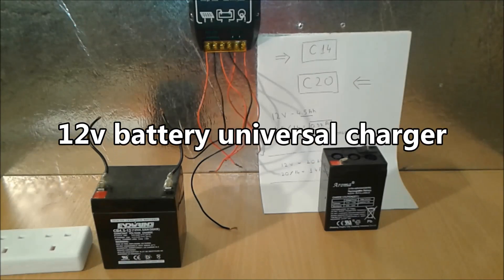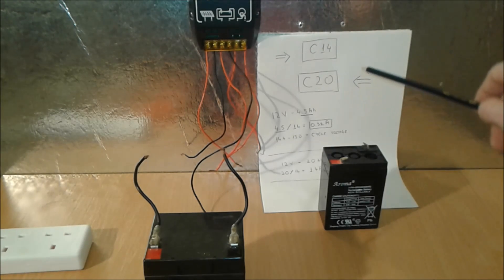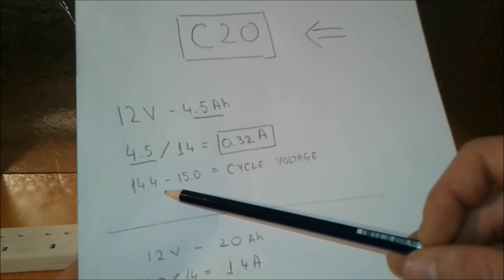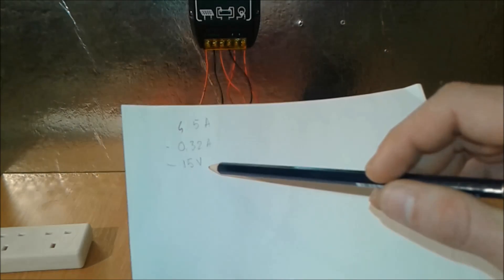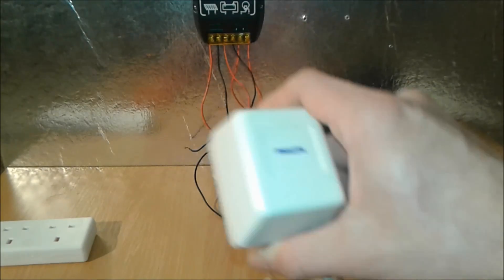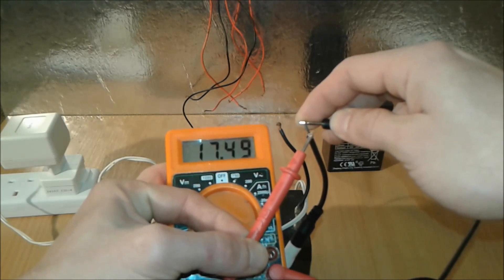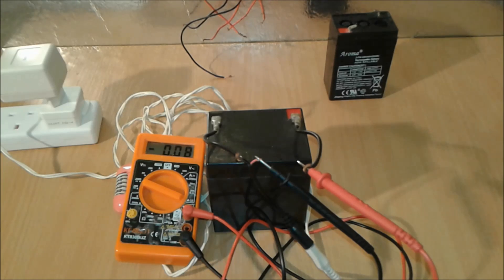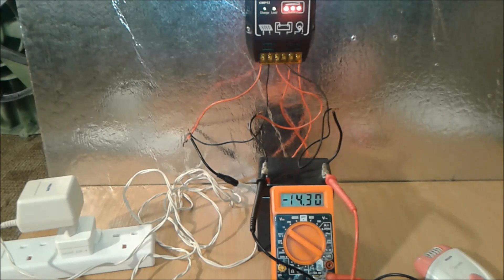How to make 12v battery charger homemade No skills required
How to make 12v lead acid battery charger or homemade 12v battery charger very easy and make in part two a universal charger for all 12v lead acid battery 2Ah-20Ah.
All you have to know is C14 the charging rate of the battery you will check the battery label ex: 12v 20Ah cycle 14-15v
you will need a power supply or solar panel that can provide 15v and 20/14=1,40 A and in this way, you can calculate for any size battery what current needed to charge the battery if your power supply is greater than 15v you will have to use a step-down voltage like a buck converter
and to regulate the current a 2n3055 NPN transformer
The lead-acid battery was invented in 1859 by French physicist Gaston Planté and is the oldest type of rechargeable battery. Despite having a very low energy-to-weight ratio and a low energy-to-volume ratio, its ability to supply high surge currents means that the cells have a relatively large power-to-weight ratio. These features, along with their low cost, makes it attractive for use in motor vehicles to provide the high current required by automobile starter motors.

Share, comment all the support is appreciated.